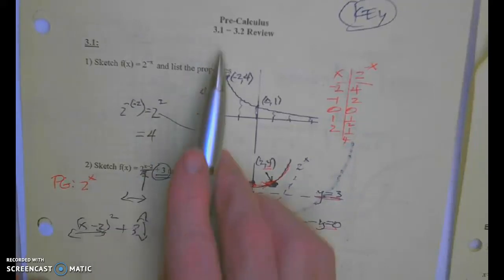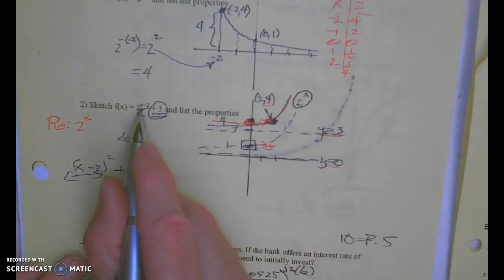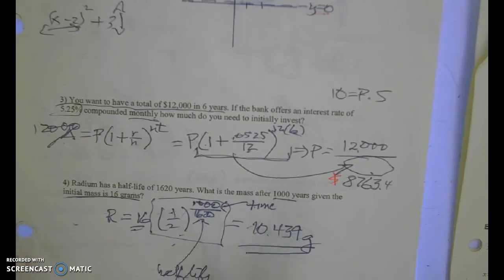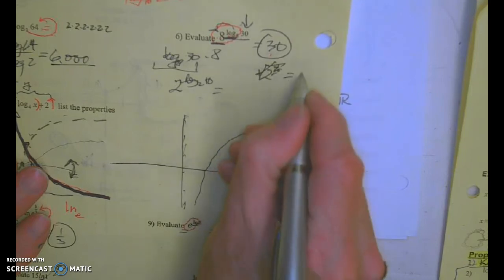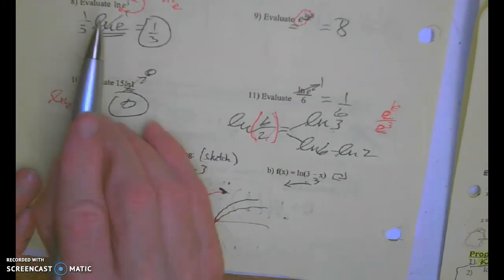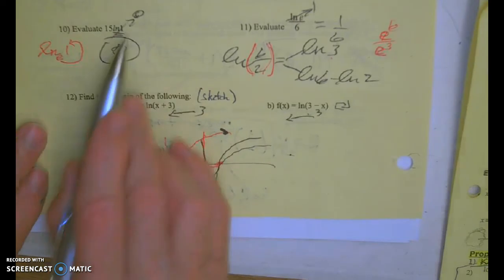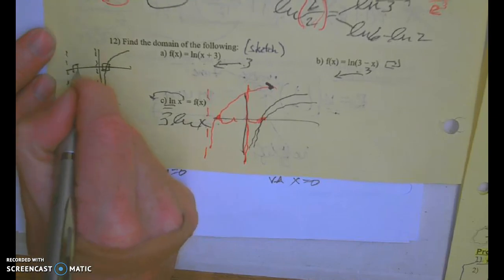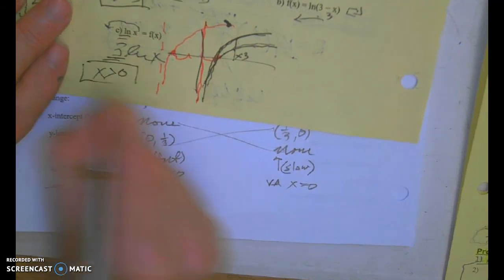3.1-3.2 Review WS Solutions